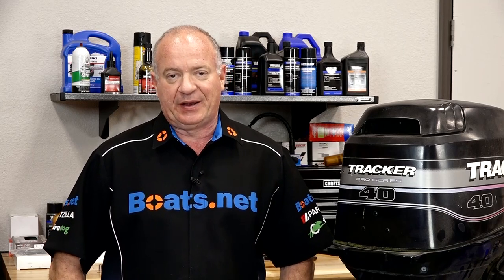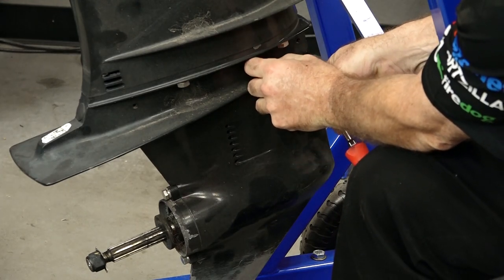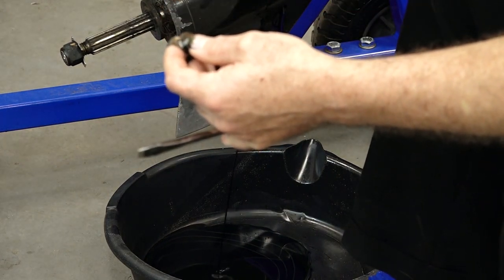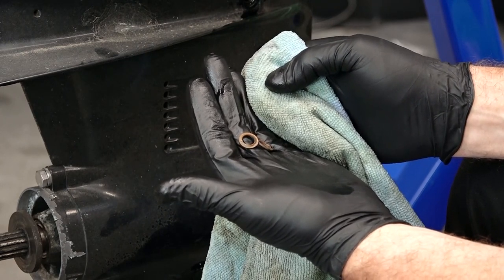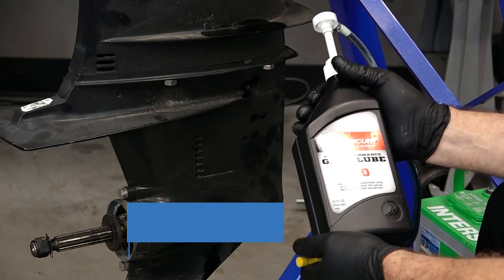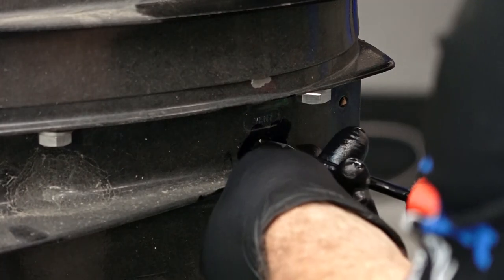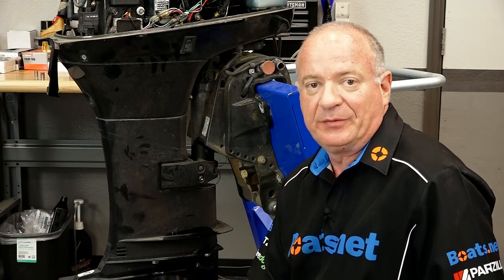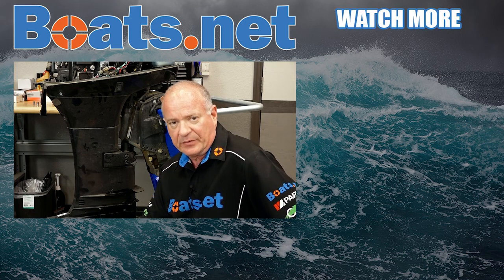Lower Unit Oil Change on a Mercury 40HP Outboard | How to Pressure Test a Lower Unit | Boats.net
NOTE: There is an incorrect part number for the Mercury gearcase lube pump in the video.
Get the CORRECT supplies for your Mercury 40HP gearcase lube

See how to change the lower unit oil in a Mercury 40HP outboard in this video from Boats.net. This is a simple job, but it will require you to get a pump with the correct fitting. Check the link above to get the pump and the gearcase lube you’ll need.

We’ll drain the fluid out, then show you how to do a pressure test on your lower unit. Click the link above to get a pressure tester from Boats.net. Once we do that, we’ll fill the unit back up with fresh gearcase lube.

You’ll know the lower unit is full when you see oil running out of the vent opening at the top.

See the lower unit diagram and the location of the vent (#4) and the fill (#6)

VIDEO HIGHLIGHTS:
Draining the lower unit - 0:25
Lower unit pressure test - 1:09
Refilling the gearcase lube - 1:29

In the video we’re working with a 2002 Mercury 40 HP 2-stroke outboard motor, but you may have similar steps for your Mercury outboard.